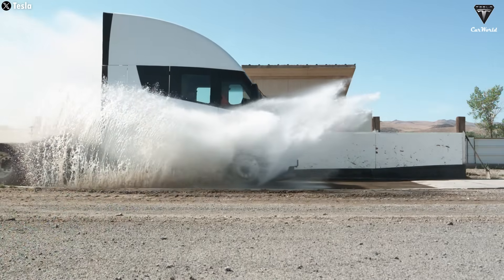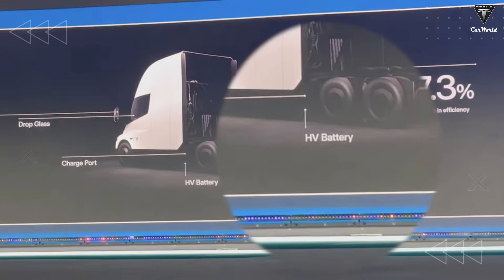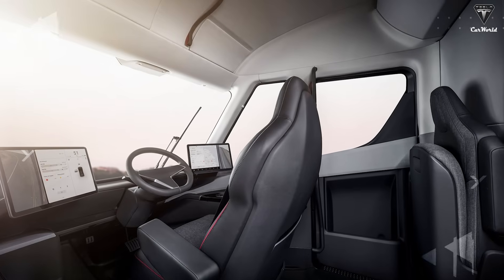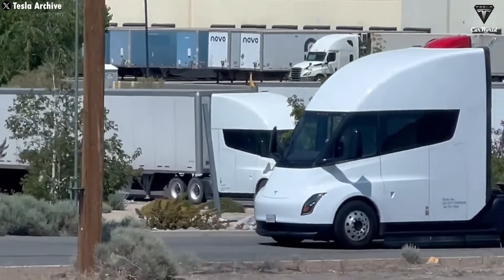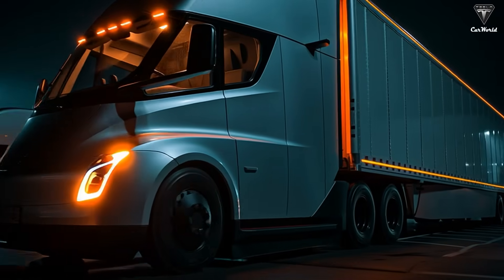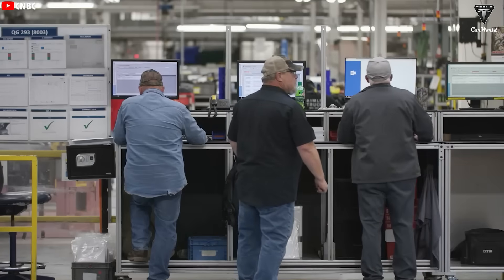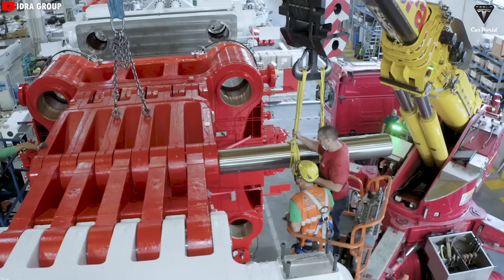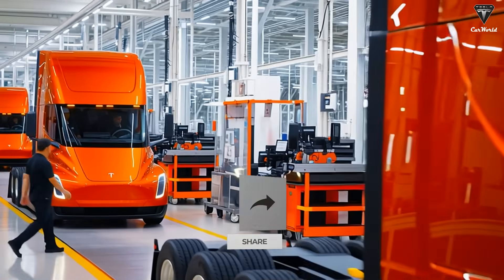2026 Tesla Semi Truck Mass Production Finally Ready! Elon Musk DROPS AMAZING Upgrade Series!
2026 Tesla Semi Truck Mass Production Finally Ready! Elon Musk DROPS AMAZING Upgrade Series!
2026 Tesla Semi Truck Mass Production Finally Ready! Elon Musk DROPS AMAZING Upgrade Series! As one of the fastest-accelerating and most aerodynamic electric trucks in the world, the Tesla Semi continues to be upgraded to achieve an even lower drag coefficient in its new version, preparing for mass production next year.

2026 Tesla Semi Truck Mass Production Finally Ready! Elon Musk DROPS AMAZING Upgrade Series! To be honest, the Tesla Semi has been one of the most overlooked vehicles, mainly because very few have been produced despite its debut nearly nine years ago. There are many reasons behind this, but at last, the mass production line has been completed — and anyone will be able to order a Semi Truck next year, not just large logistics companies.
The new version of the Semi Truck will also cost less, thanks to several adjustments revealed by Dan Priestley, Lead Engineer and Program Development Head for the Tesla Semi.

2026 Tesla Semi Truck Mass Production Finally Ready! Elon Musk DROPS AMAZING Upgrade Series! Imagine if a Semi could be built in just a few minutes instead of several months — sounds like a joke, right? But the new production line at Tesla’s latest factory can actually make that happen, and ultimately, Tesla will be capable of producing millions of Semi Trucks.